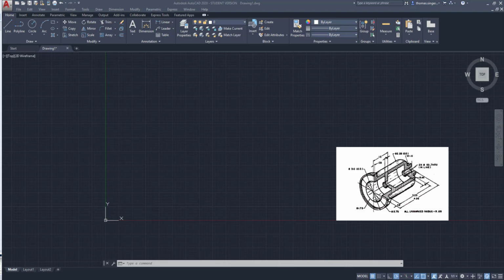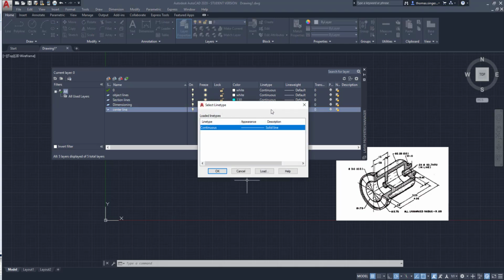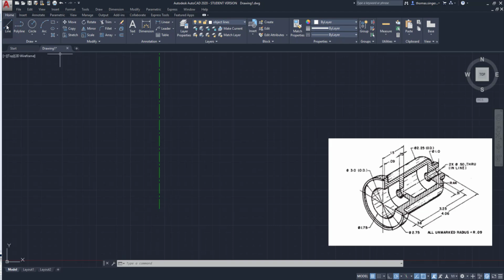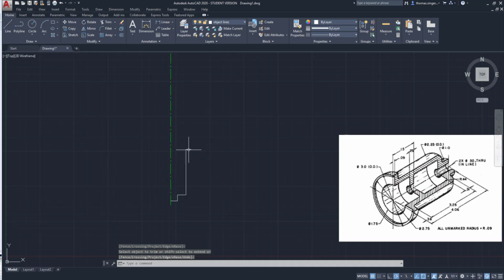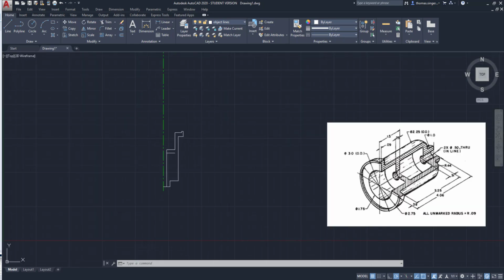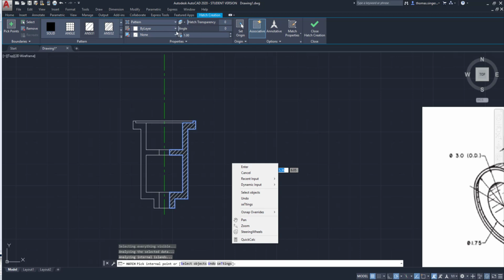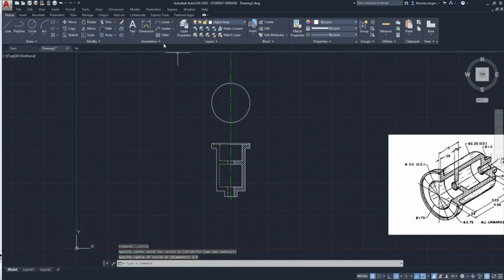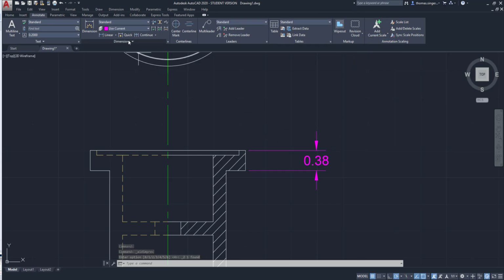AutoCAD 2020 Section Views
Creating a half section orthographic drawing of an object in AutoCAD 2020